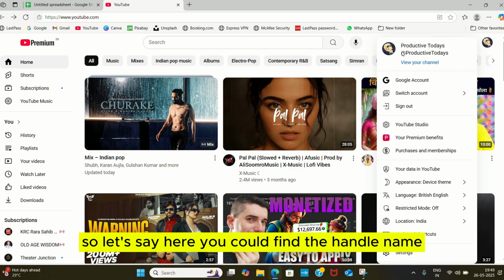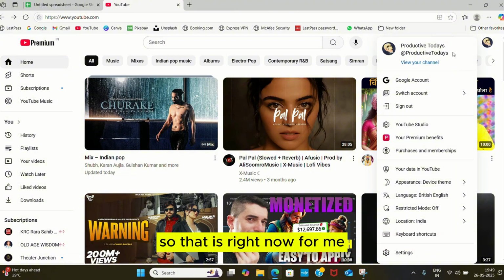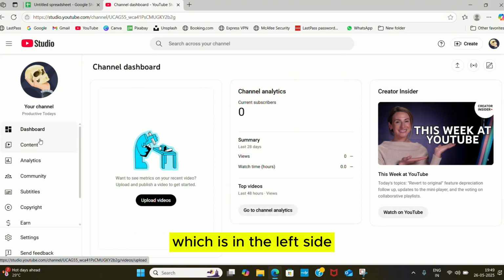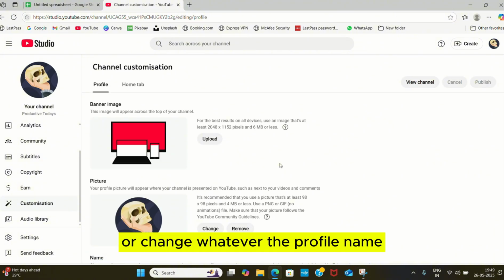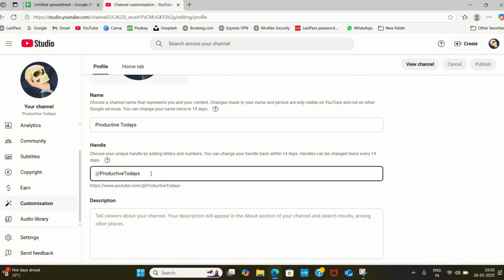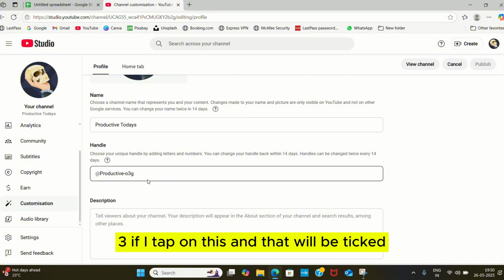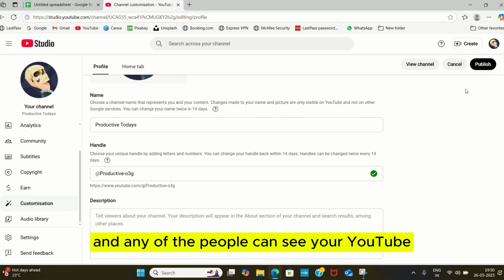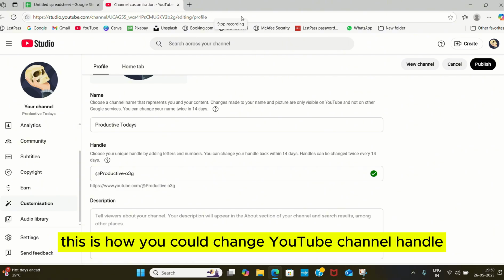How To Change YouTube Channel Handle Name 2025 (Step By Step)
Learn How To Change YouTube Channel Handle Name 2025 (Step By Step)

In This Video, We'll Show You 👇
Change Youtube Handle
Youtube Handle Change
How To Change Youtube Channel Name
Change Youtube Channel Name
Youtube Channel Name Change
Youtube Handle
Youtube Channel Handle
Youtube Name Change
New Youtube Handle
Youtube Handle Update
Update Youtube Handle
Youtube Handle Tutorial
How To Change Youtube Username
Change Youtube Username
Youtube Username Change
Youtube Username
Youtube Channel Username
How To Rename Youtube Channel
Rename Youtube Channel